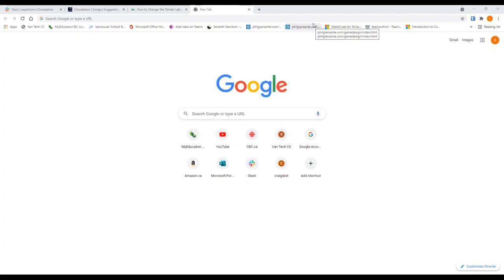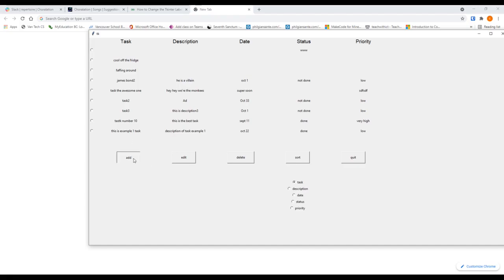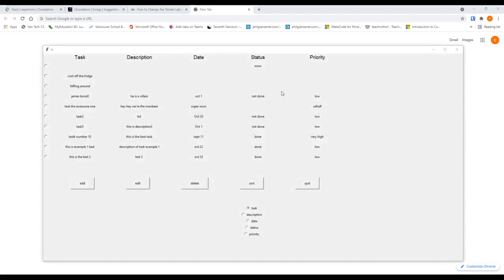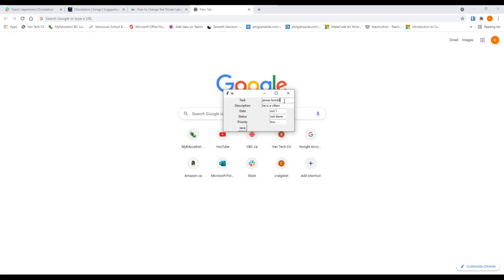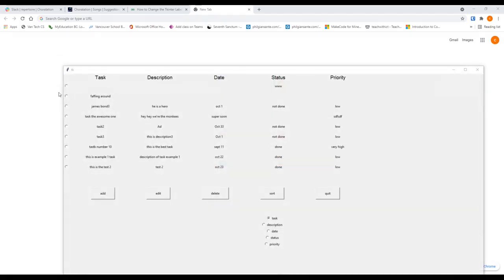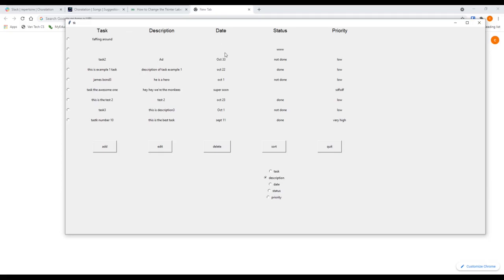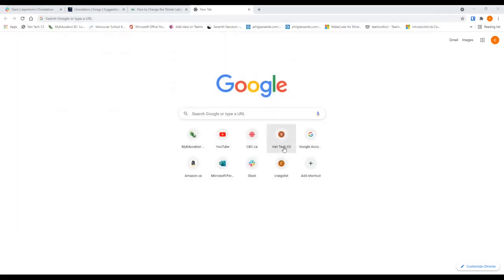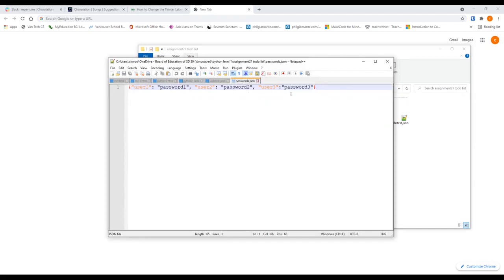Python Level 1 - To Do List Example